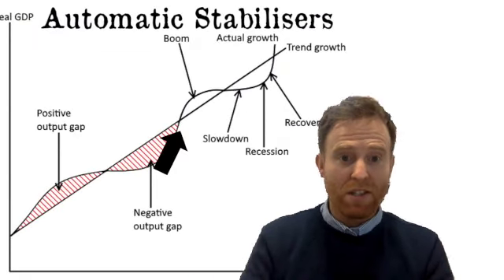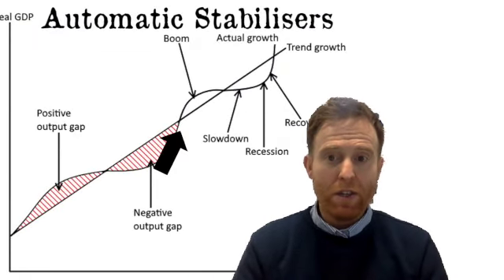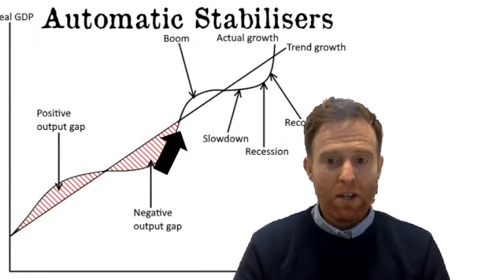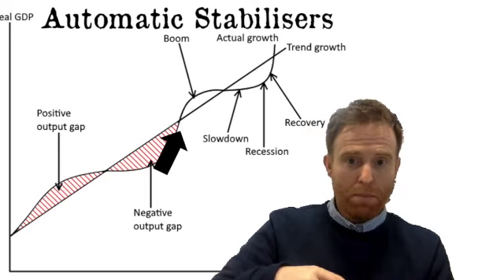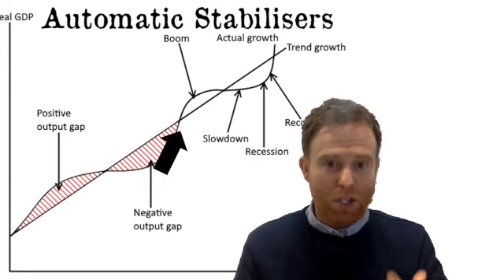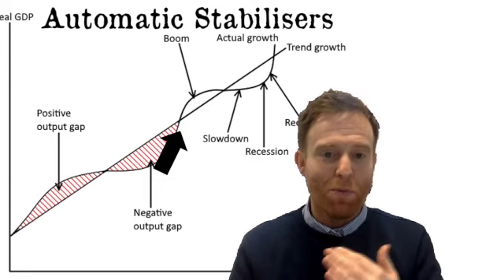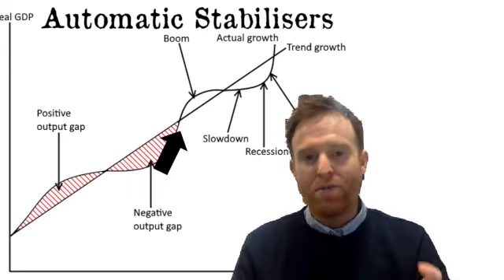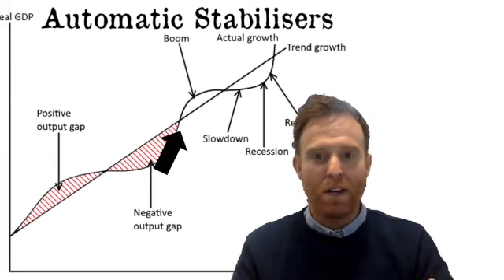Automatic Stabilisers of Fiscal Policy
This video is about Automatic Stabilisers.
Considering what it is and how it differs to discretionary fiscal policy.